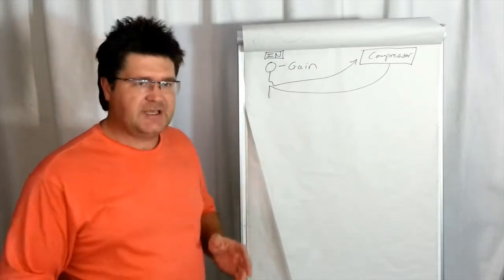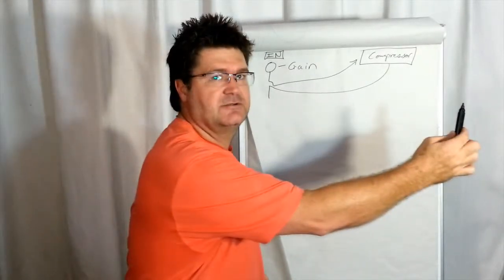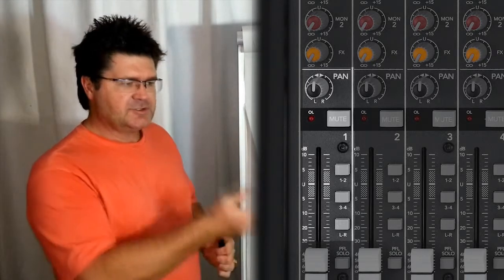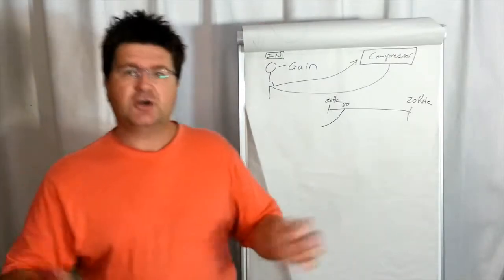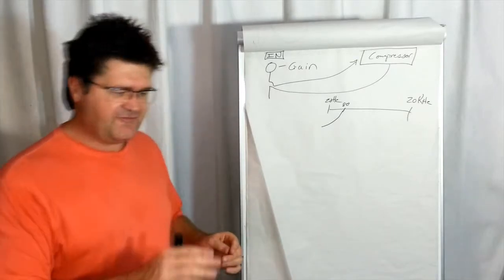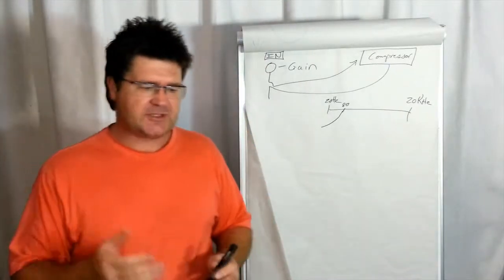10 The Mixer - What do all these buttons do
We really getting into the "meat" of the thing here.  Detailed discussion about the various knobs and faders, what they do, how they are use, how they functions etc.